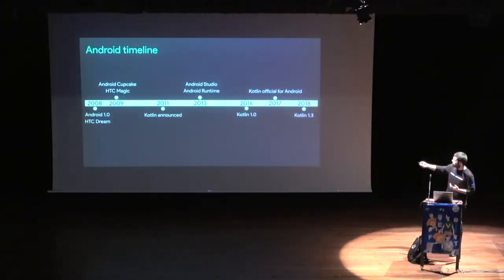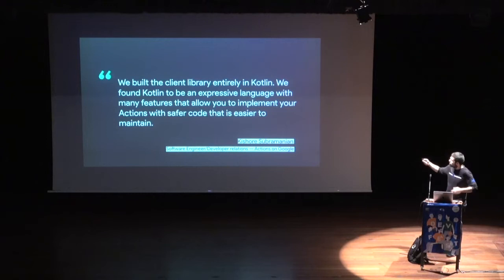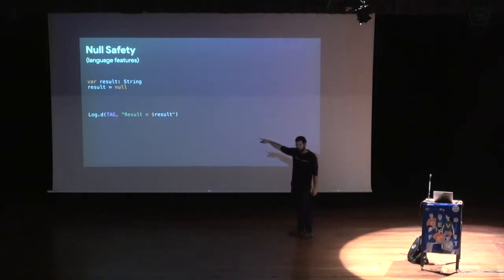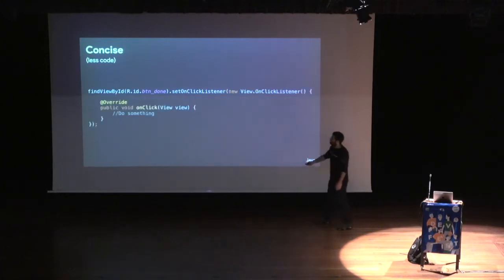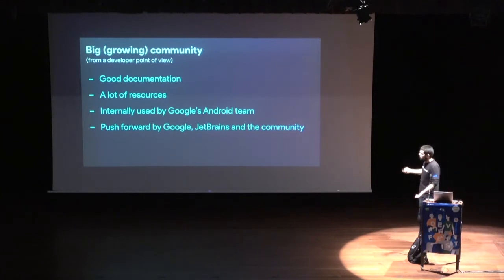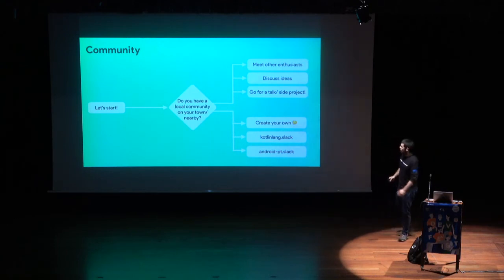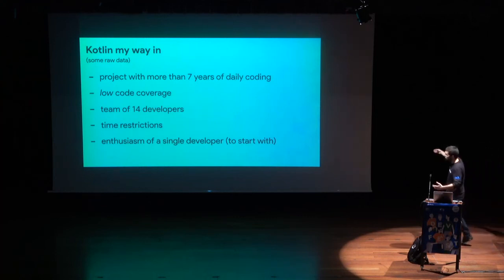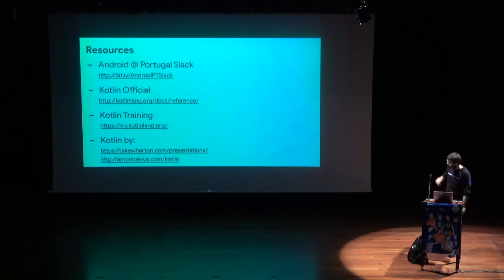GDG DevFest Porto - Kotlin my way in by Carlos Mota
Kotlin my way in

Developers, developers, developers.
I’ve always thought that it is amazing what we do - we never settle, we always try to figure out new things, test new things and improve the ones on which we work daily; whether it’s a newly found library, a new architecture pattern that suddenly started to be trending or in this particular case a new language called Kotlin - rejoice!
However those things have different impacts on our projects - using a new library has a different risk than adopting a new language and this is where things get… or as you will hear got really complicated. For the past years I’ve been trying to evangelise - wololooo - [read this with Age Of Empires priests voice] the people at my company and community into taking the step of gradually start using Kotlin on our applications. And it hasn’t been an easy task.
First, not everyone shares the same enthusiasm in learning something new and secondly making the shift of leaving a language which they know and are familiar with to a new one requires time (both for companies and for people).
Fast forward to the present and currently we have Kotlin code in production, a team thrilled with learning new things and managers glad that all deadlines have been successfully accomplished.